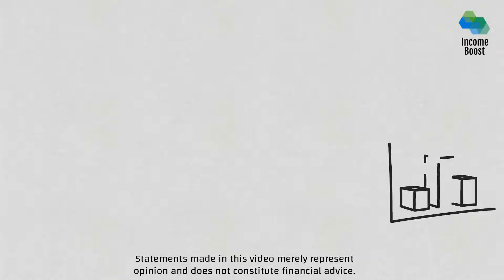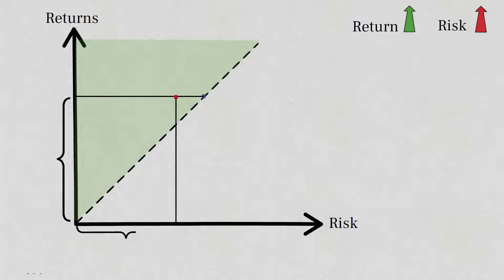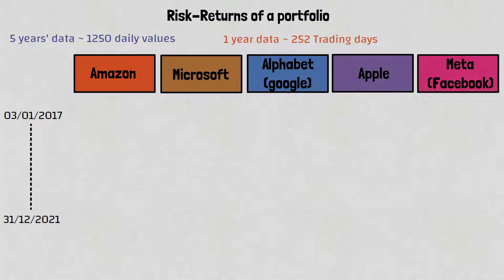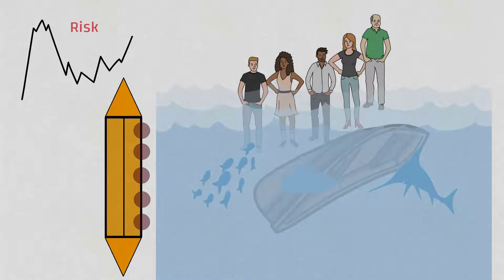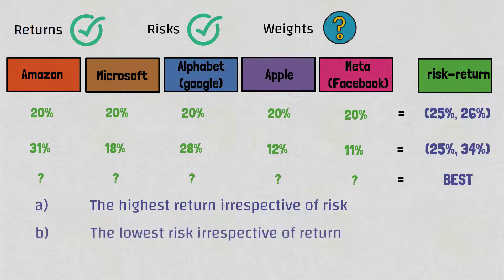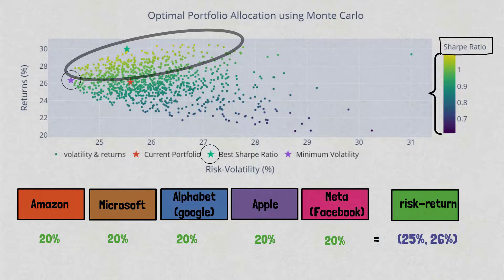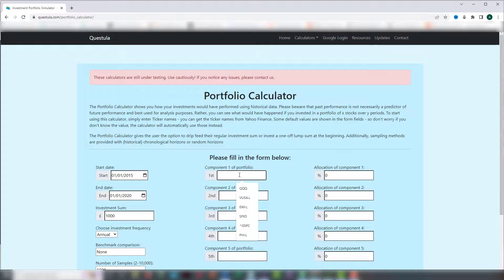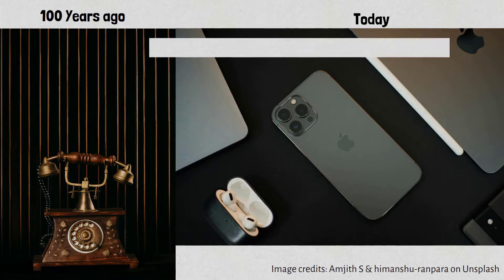The Secret Behind the Markowitz Model: How to Optimise Your Portfolio Today!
How can you optimise your investment portfolio such that you minimise risk and maximise returns ? In this video we look at Harry Markowitz's Modern Portfolio Theory and explain how the efficient frontier is derived, why it is important and how you can use it to understand your current portfolio allocation.

Photo credits:
Amjith S, himanshu-ranpara,  Luke Chesser on Unsplash

– – – Coding and Software: – – –
My personal finance calculators were built purely through Python with ZERO prior knowledge. I believe Python is the best programming language for beginners to learn. If I can do it, you can do it!

👉 Thinking of Investing with ZERO TAX for life? Open an ISA with Fidelity and we both receive £50 Amazon voucher

👉 Are you active and healthy ? Check out how you can use Vitality Rewards to your advantage in my latest video review then get a free £100 voucher for Amazon or John Lewis Offer when signing up for Vitality Health Insurance (and rewards)